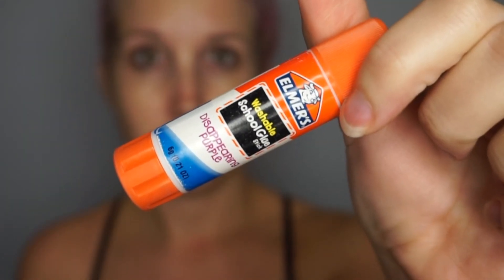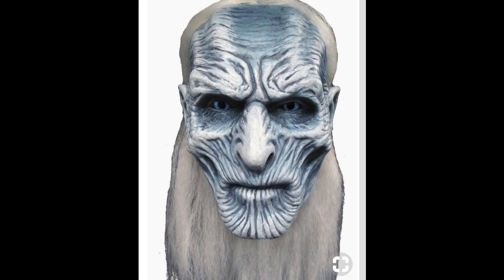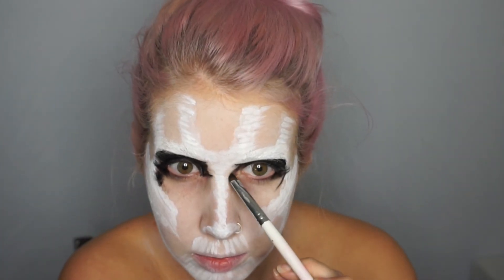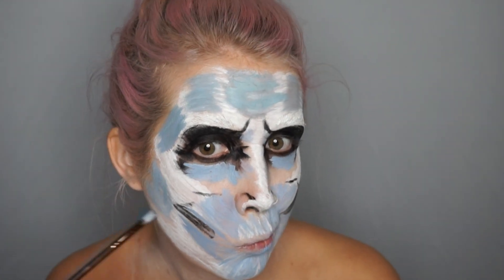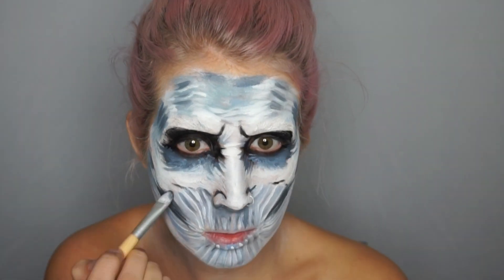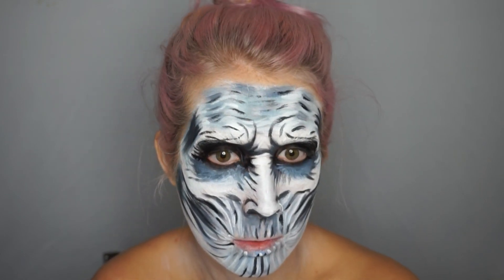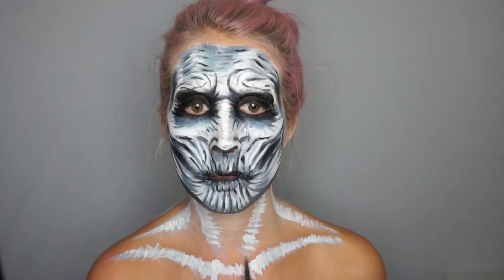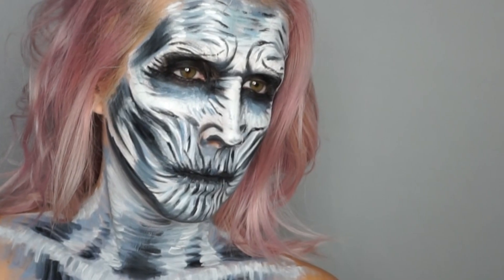Game of Thrones White Walker Makeup | Halloween Tutorial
This may have been one of my favorite things to create!

Music in this video was written & preformed by my (very talented) brother, Stephen Kelly
Check him out if you like his stlye!

MY Instagram is @erinkellymakeup - follow me there for everyday looks & product details

PRODUCTS USED:
Mehron Paradise Paints in white, black, and blue